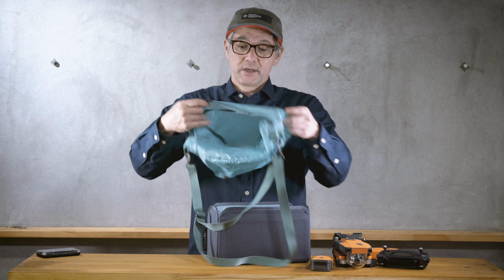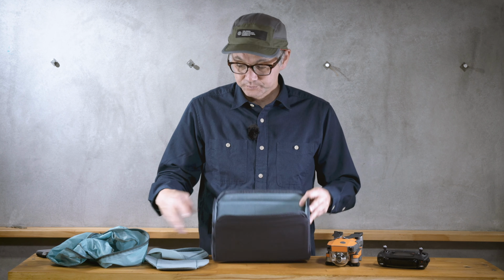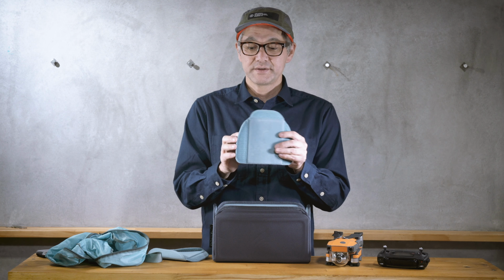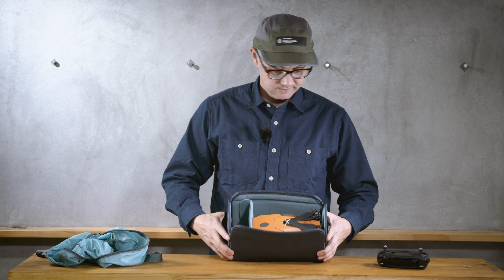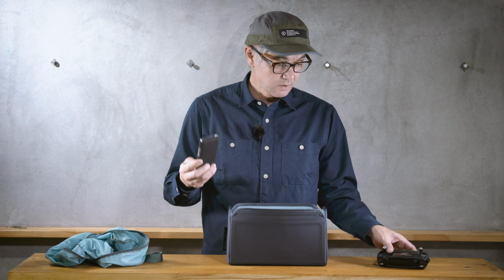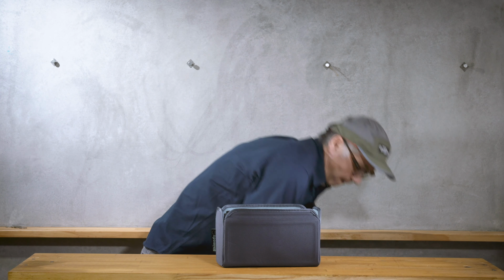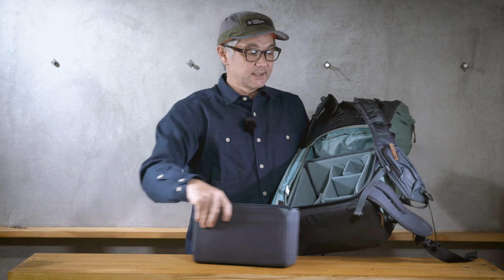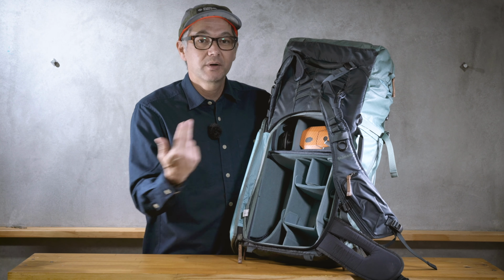MAIL BAG - A Perfect Bag For A DJI Mavic Drone? ... And a Rode Wireless Go test.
Today on the MAIL BAG I will show you how to efficiently pack a Dji Mavic drone in your Shimoda Small DSLR Core Unit.

You can use it as Shoulder Bag or modular insert in your camera pack.

I also switched to Rode Wireless Go mics, my apologies as I learn my way around these new units :)

You can purchase the the Shimoda Small DSLR Core Unit